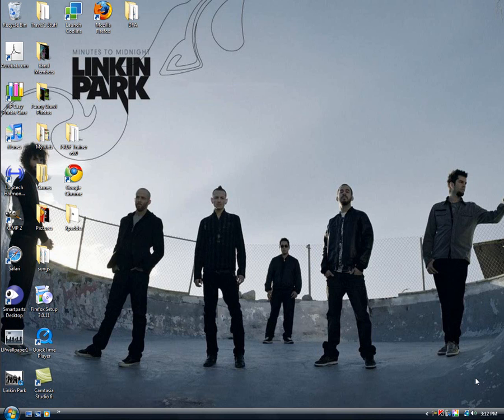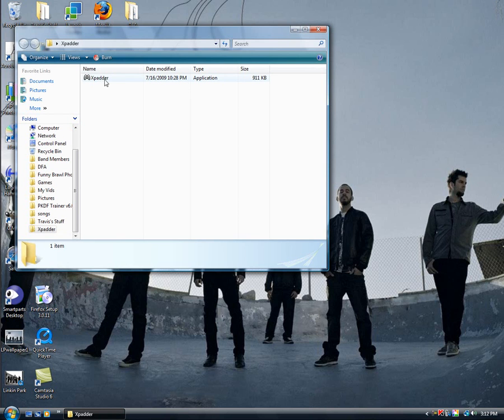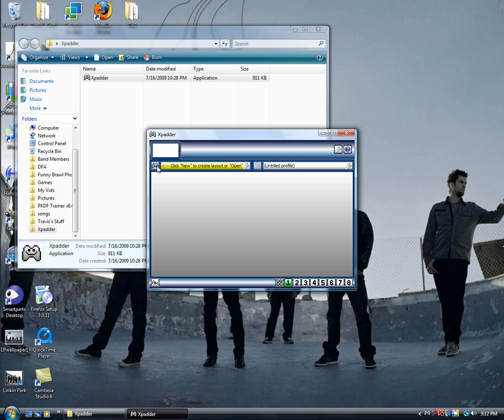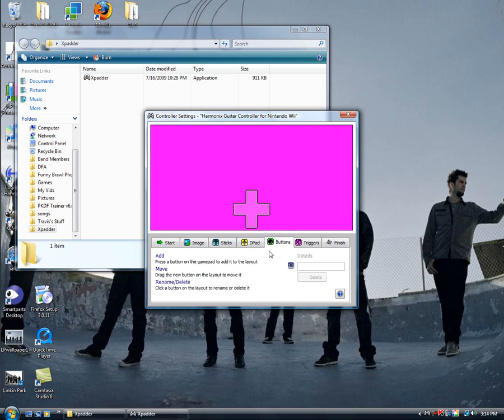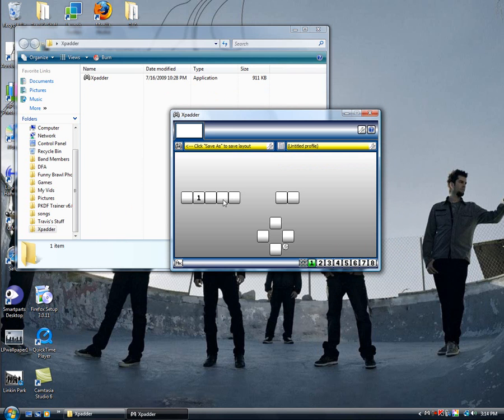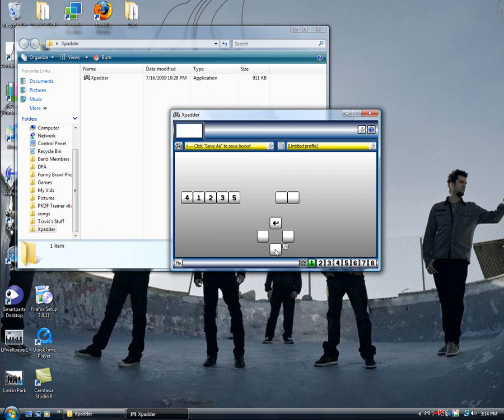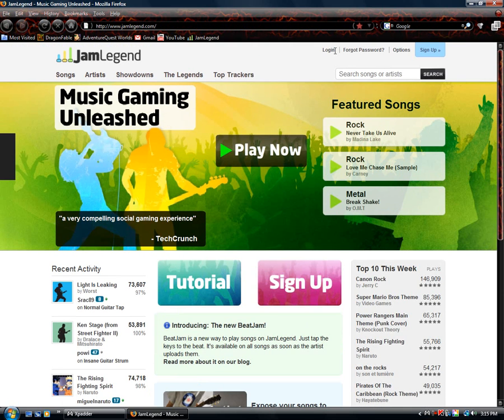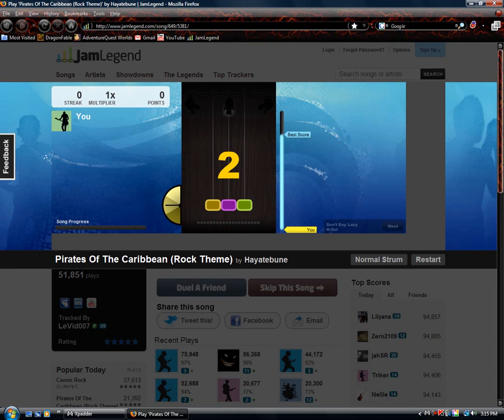How to Connect your Wireless Guitar to your computer.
I show you how to get your Wireless plastic guitar connected to your computer.